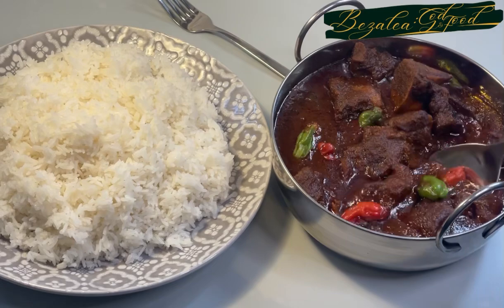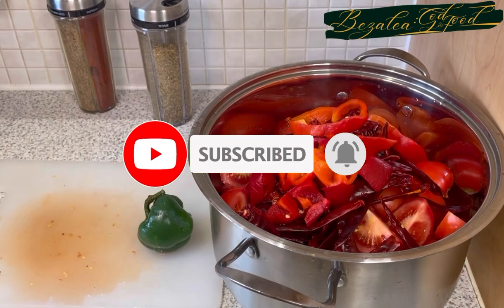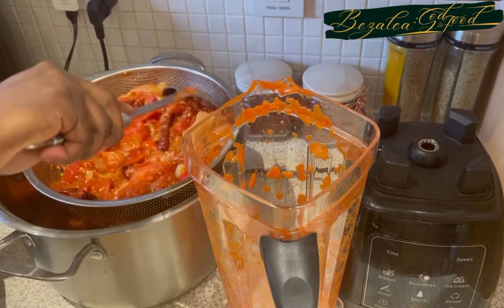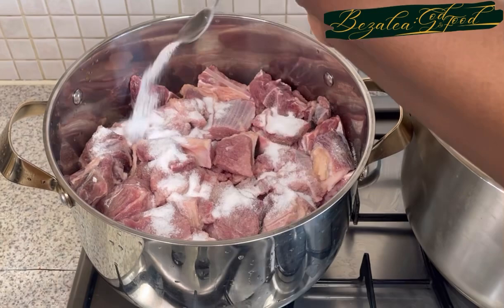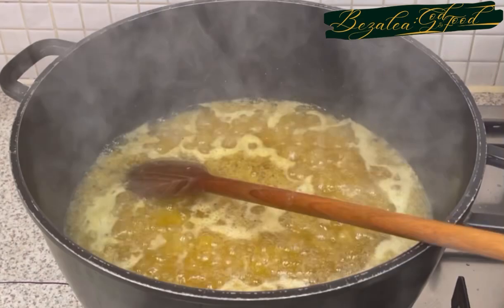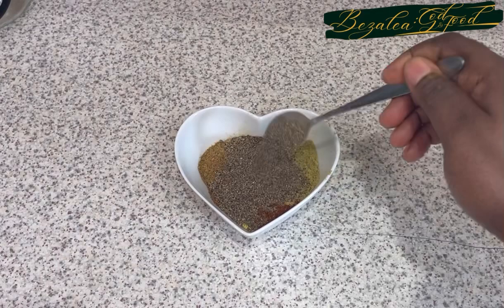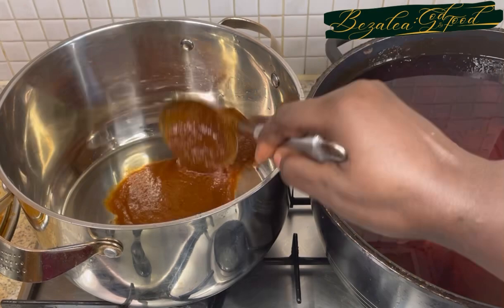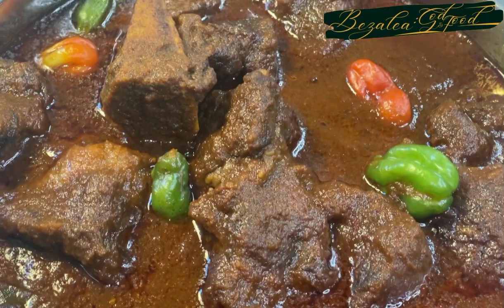Zongo Recipes || Hausa BEEF Stew for Waakye, Rice, Yam etc.|| Easy and Quickest Recipe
Hello my lovely friends and family. Today I bring you the long awaited Zongo Hausa Beef Stew.  Trust me it doesn't get better than this.

Zongo Beef Stew Recipe

***Ingredients***

5kg Beef (or whatever quantity you prefer)
30 - 40 medium size Tomates
15 - 20 Dried Red Chillies - to your taste
8 - 10 Medium size Onions
1 Bulb Garlic
5 full Root Ginger (Ghana Ginger) 2 large size overseas ginger
2 small Red Pepper
2 medium size Green Pepper

1/2  cup full Root Ginger
3 Cloves Garlic
I medium size Onions

***For Steaming the Beef***
5 Green Chillies
6 Cloves of Garlic
1 medium size onion
Ginger (the size of the medium size onion used)
1/2 tbsp Aniseed
1 tbsp Dried Rosemary

***Spices***
1tbsp Curry Powder
1 tbsp Vegetable Bouillon
1/2 tbsp Calabash Nutmeg
1/2 tbsp Aniseed
1/2 tbsp Ground Cloves
1 tsp Star Anise
1/2 tbsp Ground Rosemary
1/2 tbsp Ground Fennel
1/2 tbsp Black Pepper

1 litre of Vegetable Oil